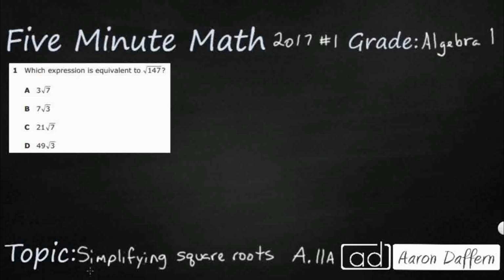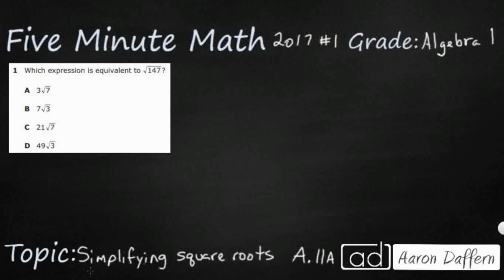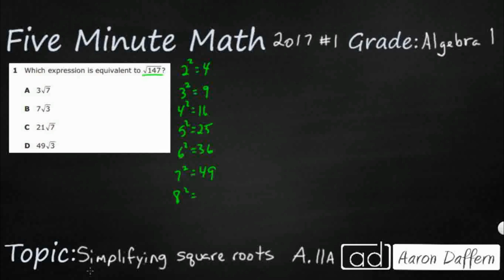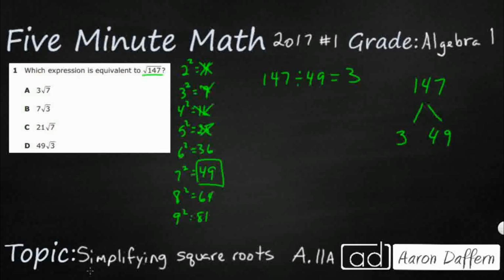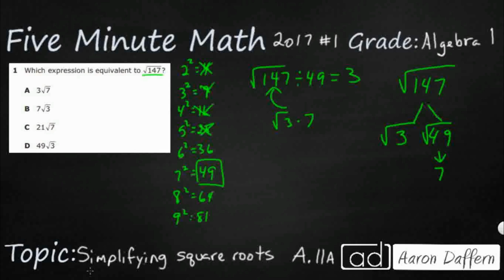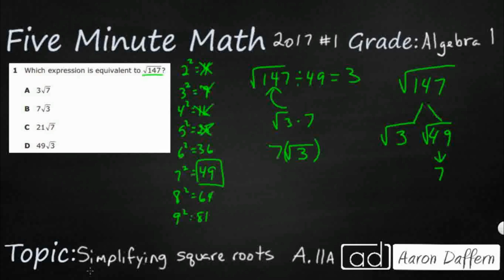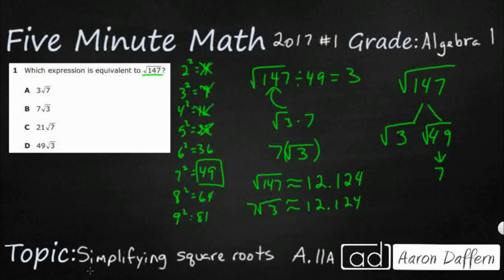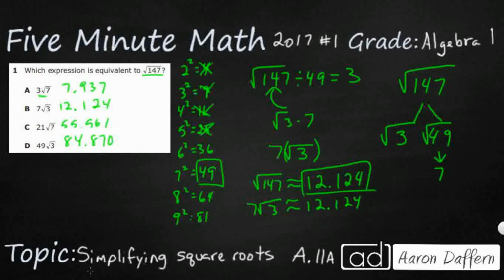Algebra 1 STAAR Practice Simplifying Square Roots (A.11A - #1)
Practice simplifying numerical radical expressions involving square roots with a test item from the 2017 released STAAR test (#1 - A.11A)